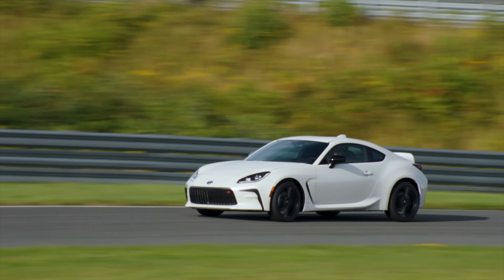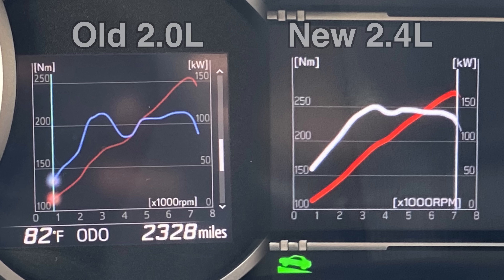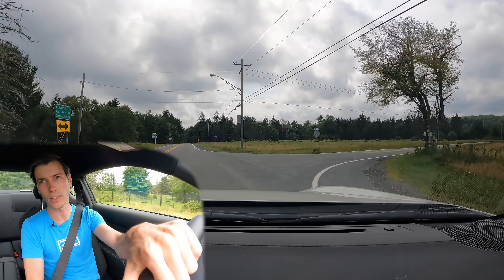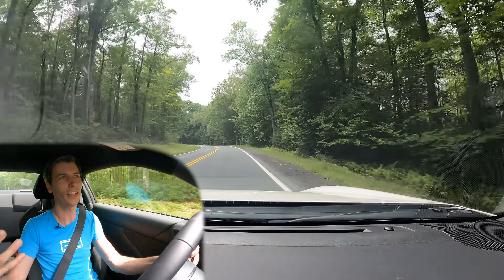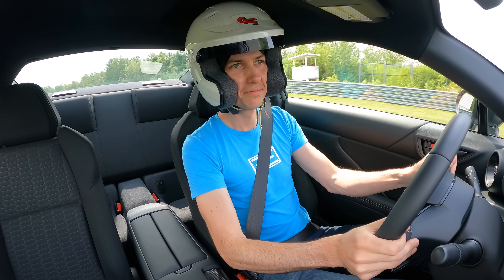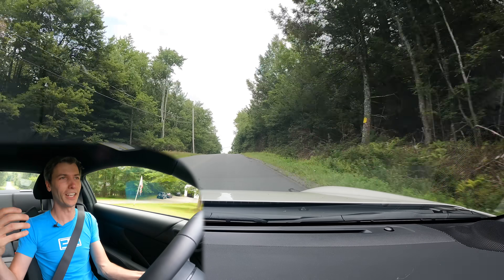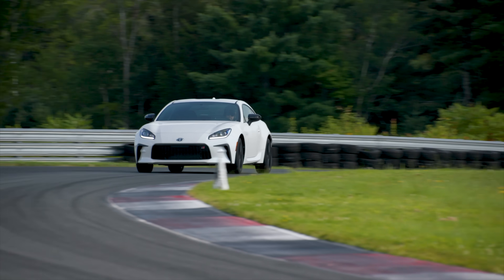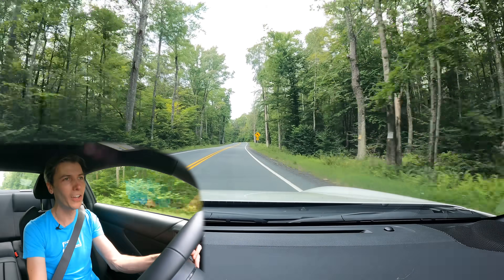2022 Toyota GR 86 Review - The Perfect Affordable Sports Car!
2022 Toyota GR 86 / Subaru BRZ Review - This Is What Driving Is All About!

The 2022 Toyota GR 86 is back with more engine! Instead of the previous 2.0L Boxer 4-cylinder, it's now powered by a bigger-bore 2.4L Boxer 4-cylinder, making 23 extra horsepowers and 28 more lb-ft of torque! All in a package that weighs nearly the same. We'll discuss the engine, manual and automatic transmissions, the decision not to go turbo, the driving dynamics and handling, the interior, ride comfort, and changes versus the previous generation.